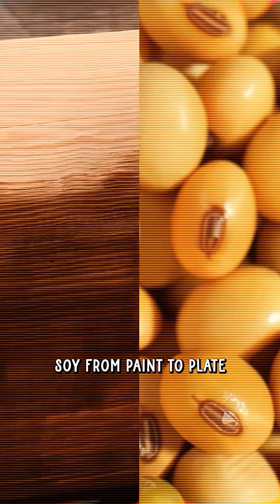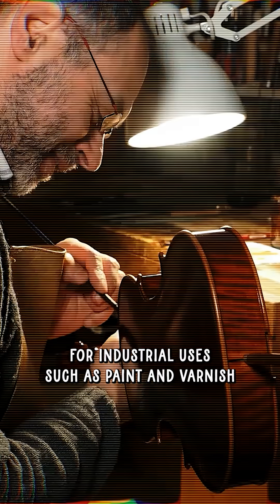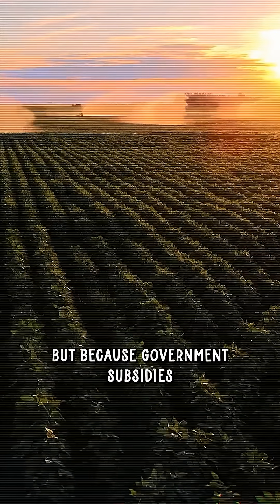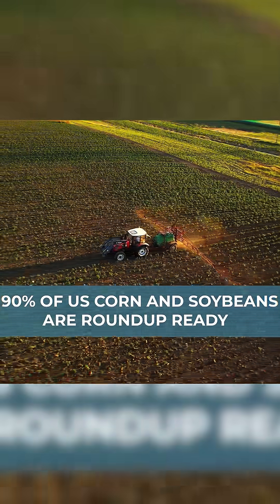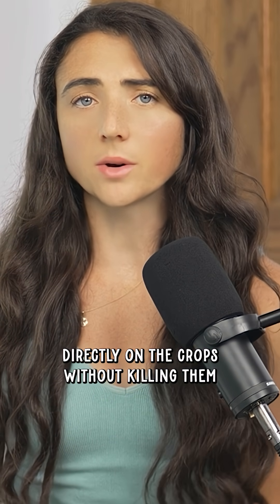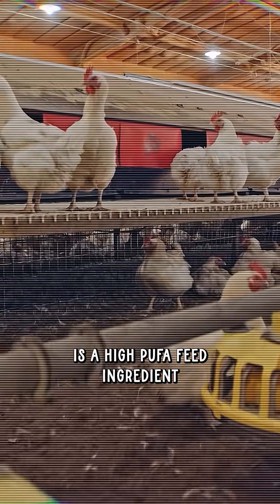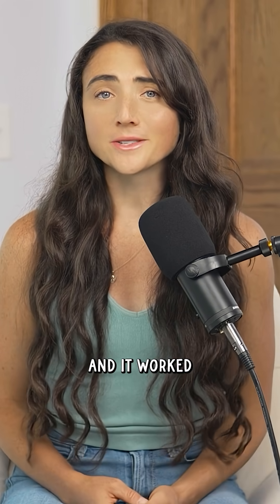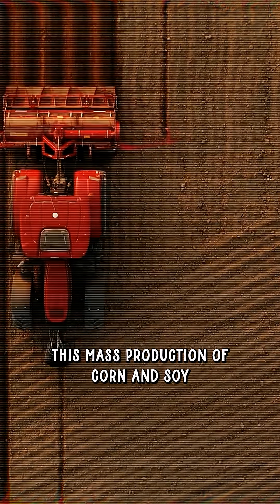How Soy Took Over Livestock Feed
Soy didn’t start in the food system. It started in paints and varnishes. Government subsidies turned it into a cheap feed ingredient, and now it’s in almost every livestock ration. The result is higher PUFAs, higher chemical exposure, and lower nutrient density in meat, milk, and eggs.